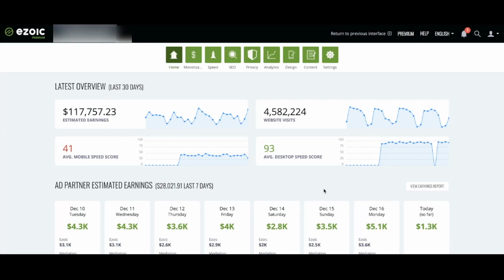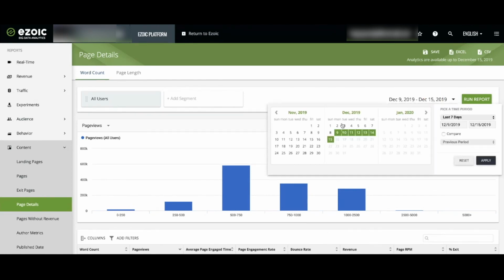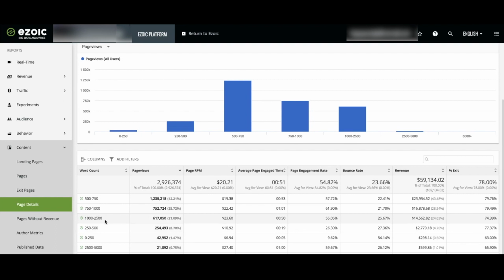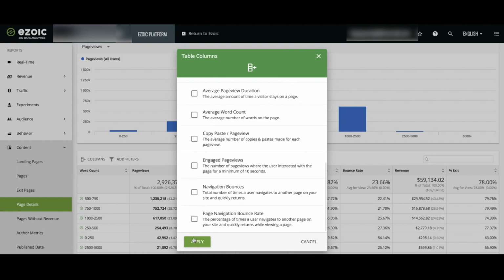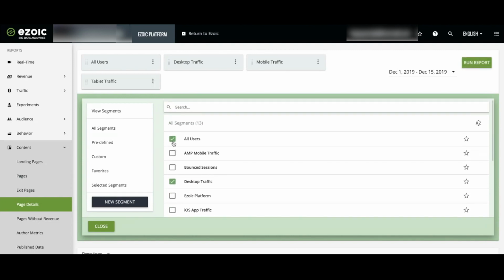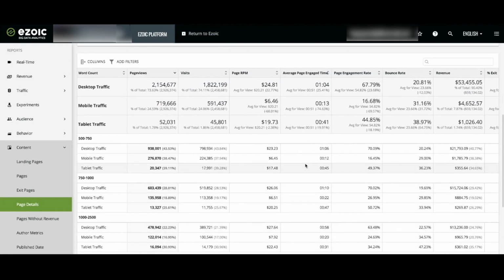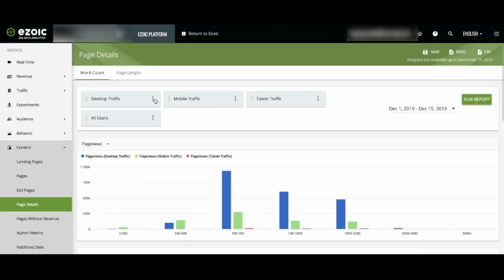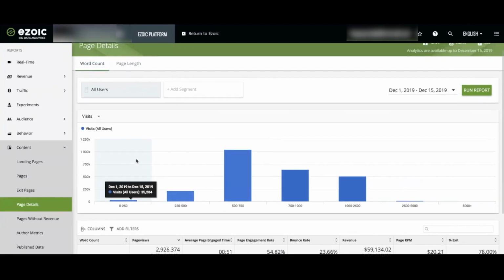Big Data Analytics: Page Details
In this video, the Ezoic team shares what you can learn from Page Details within Big Data Analytics. Page Details allows publishers to see how many words-per-article are their most financially successful, how article lengths perform on different devices, and much more.